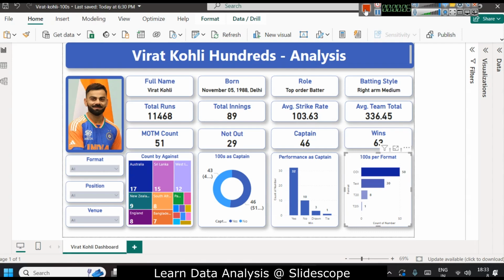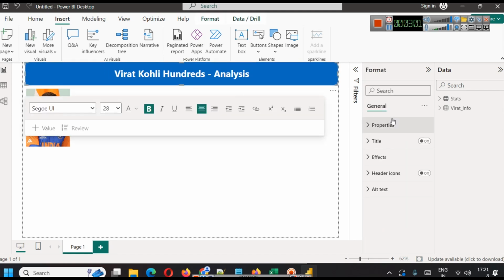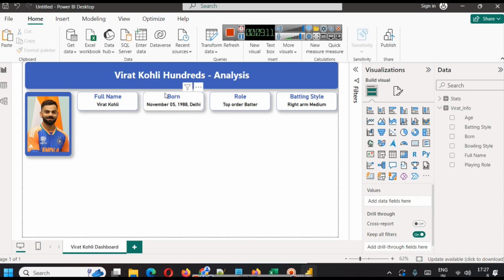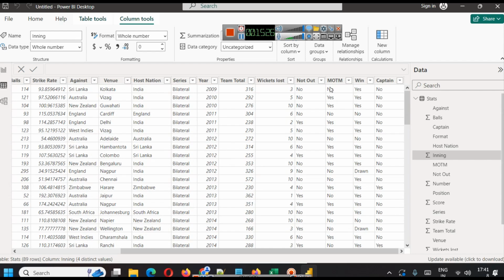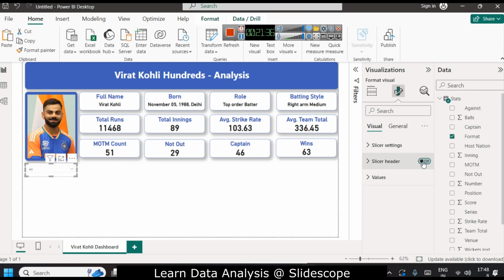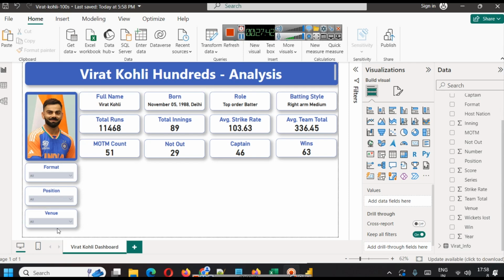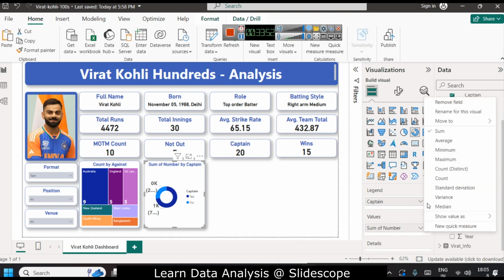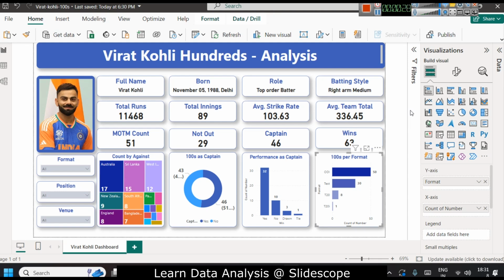Virat Kohli Hundreds - Power BI Analysis Dashboard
This dataset contains comprehensive details of all centuries scored by Virat Kohli since his debut for the Indian Cricket Team and Royal Challengers Bangalore. It includes key information about each of his 100s in International Cricket and the IPL, making it suitable for in-depth analysis. With 18 columns, the dataset provides extensive insights and is regularly updated with each new century scored by Kohli.